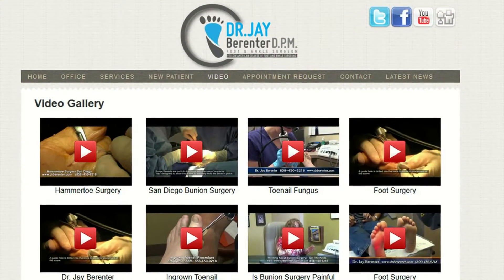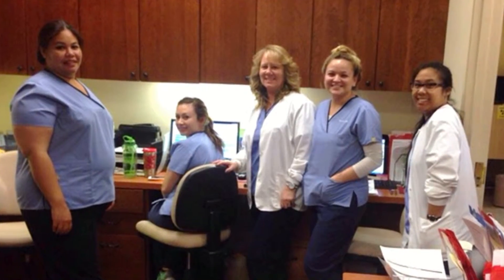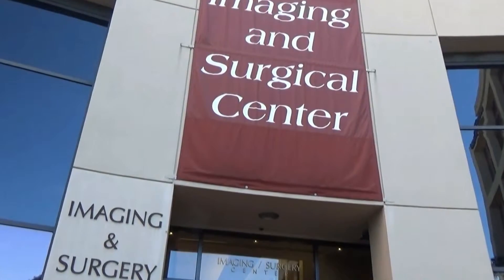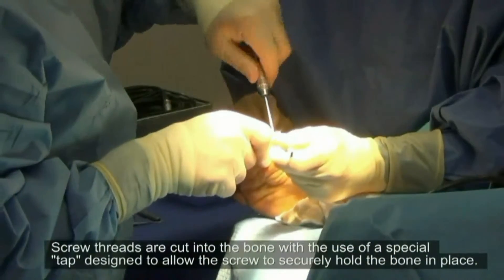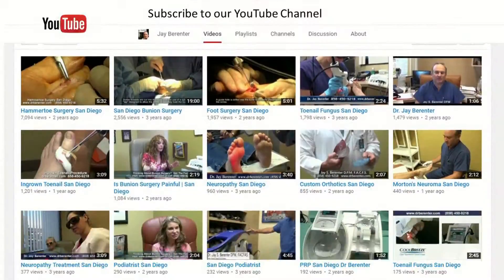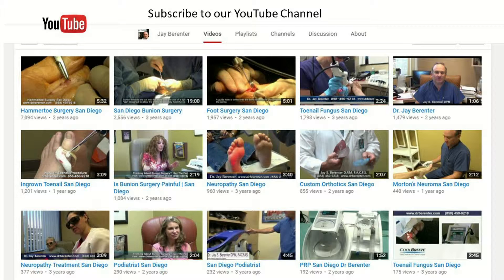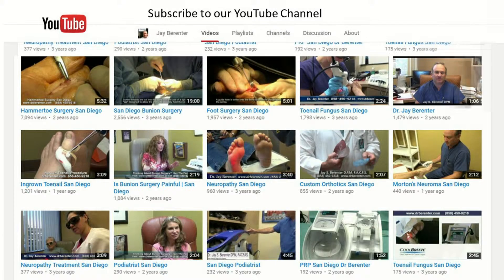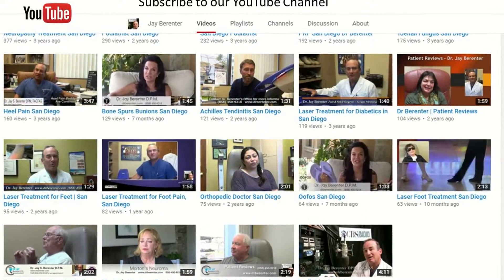San Diego Foot Surgery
Dr Jay Berenter is a San Diego podiatrist with offices located at Scripps Memorial Hospital in La Jolla.

Dr. Berenter's office procedures include bunion surgery, hammertoe surgery custom orthotics, ankle and foot surgery and more.

Dr. Jay Berenter is proud to offer patients the CoolTouch CoolBreeze‚' Laser Treatment to treat and eliminate painful and unsightly toenail fungus.

When you have problems with your feet, you need to turn to a podiatrist who listens and responds … an experienced doctor who knows the field and can effectively diagnose and treat your needs … a friendly physician who counsels you on the best ways to maintain and improve your health. Our staff meet all these criteria. Plus, you benefit from a dedicated team of trained professionals who give you the individualized attention you deserve.

Produced by:  Wolfe Media Inc.